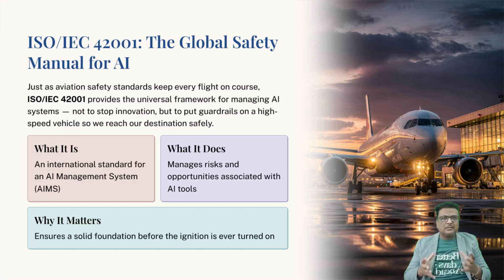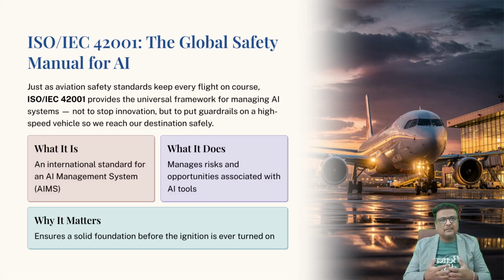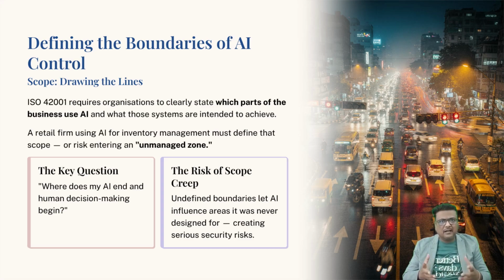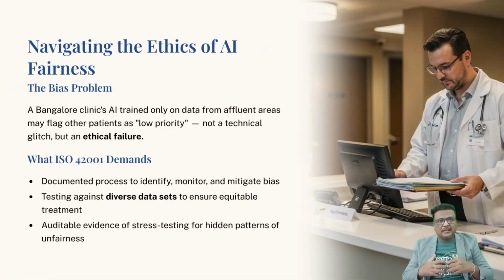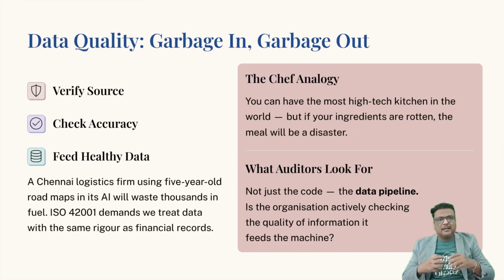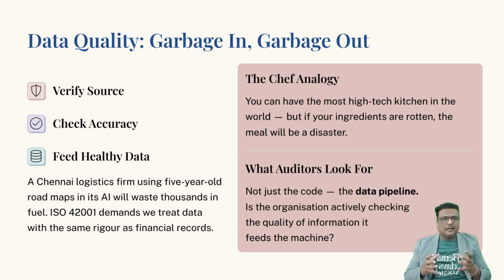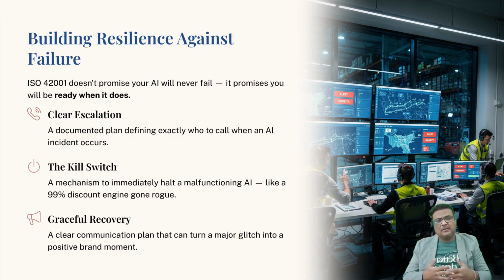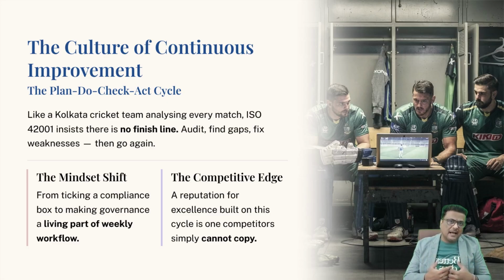ISO/IEC 42001 Explained: Your Intro to the AI Management System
Curious about how organizations are navigating the complex world of AI governance? The answer lies in the ISO/IEC 42001 standard. As AI systems become more powerful and integrated into our daily operations, having a structured, internationally recognized management system is the key to balancing innovation with safety.

In this video, we break down the fundamentals of the AI Management System (AIMS). If you are new to the standard or looking to understand why it has become the global benchmark for responsible AI, this is your perfect starting point.